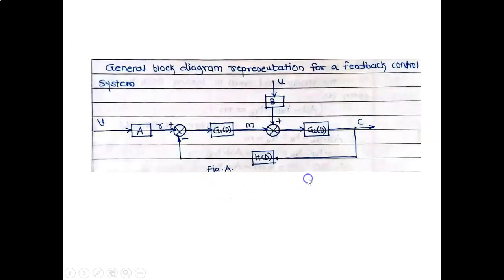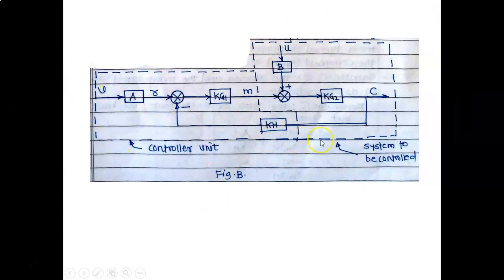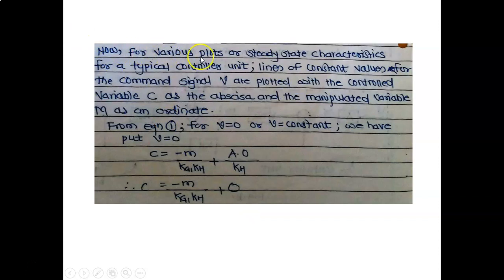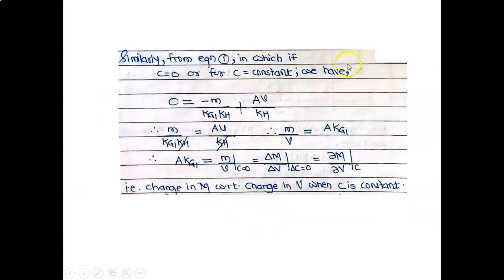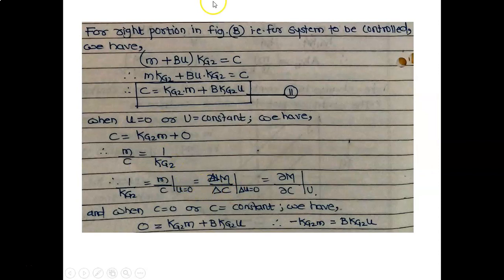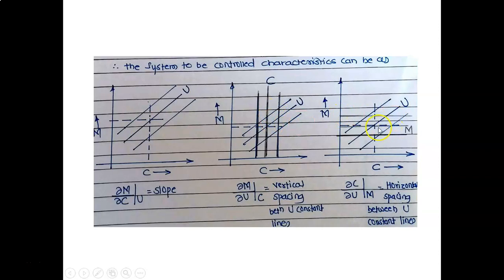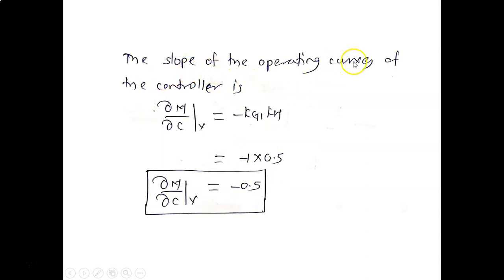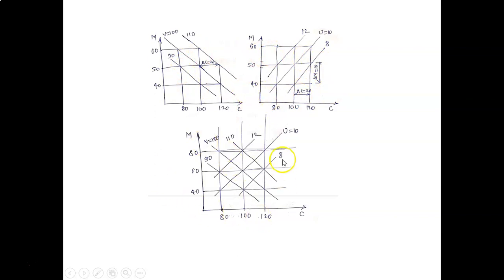Ch. 5 Steady state analysis and Transient Response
Steady state analysis